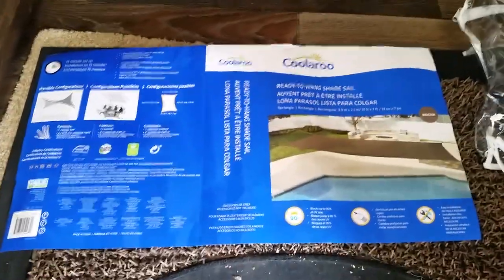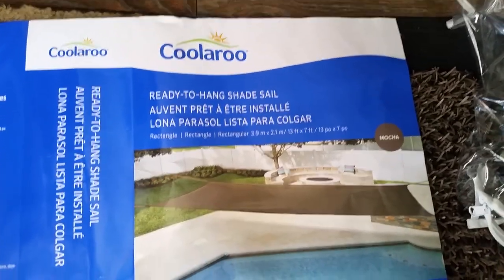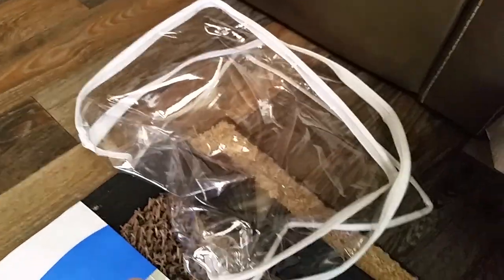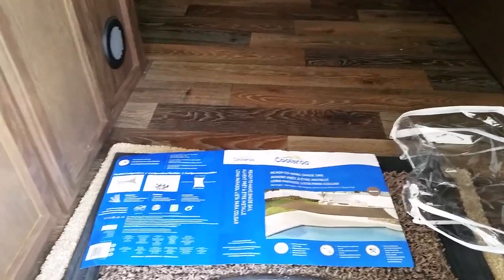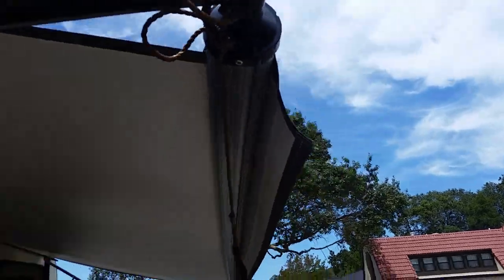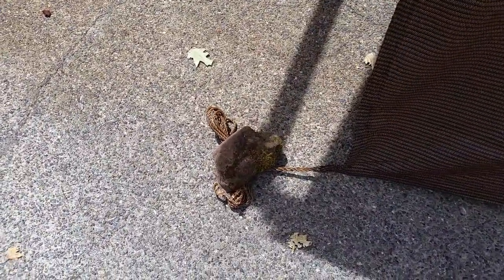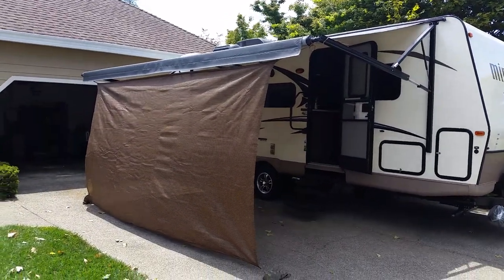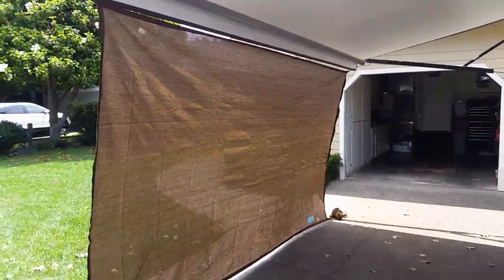Inexpensive Trailer Awning Sun Shade or Can Be Used As a Wind Block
I purchased this Sun Shade from Costco in California in July 2018 for only $24.00. Much less than buying one made for trailers and is made with excellent quality materials.